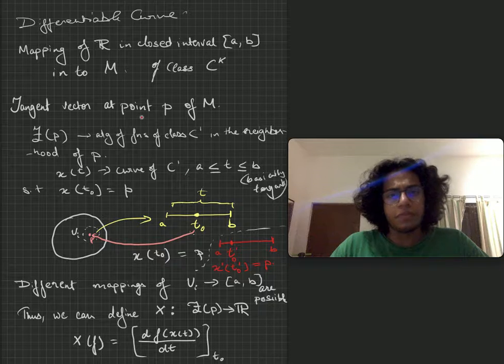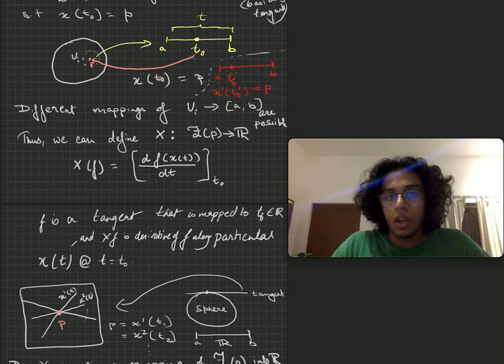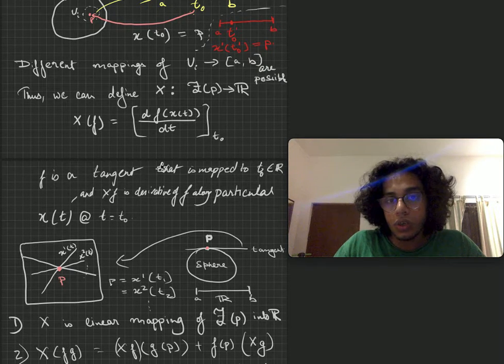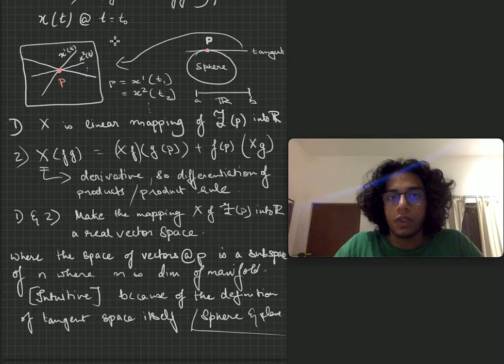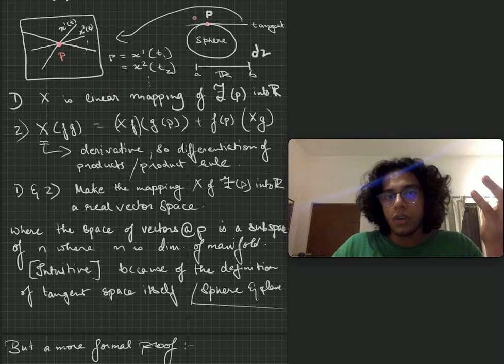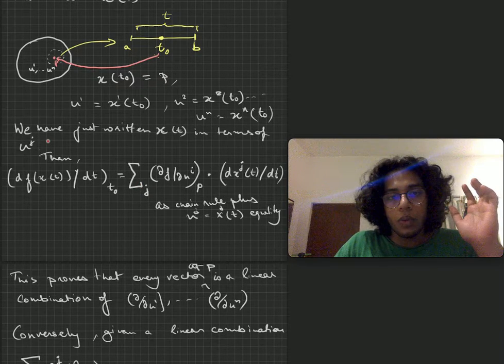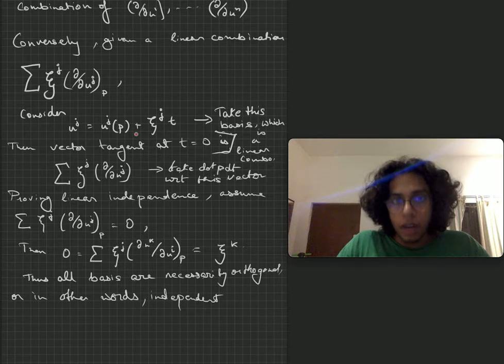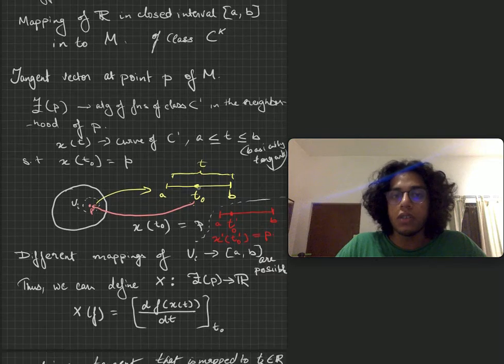Day 2: Tangent Vectors and Differentiable curves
This video is a primer for the discussions on tangent spaces and the more abstract notions to come. Aims at providing some intuition about the nature of tangent vectors.